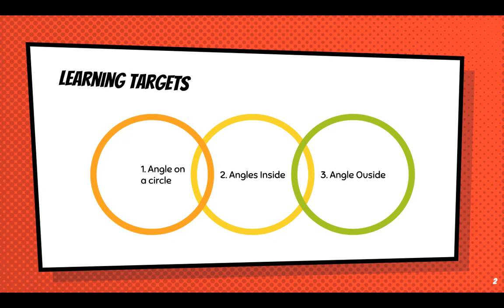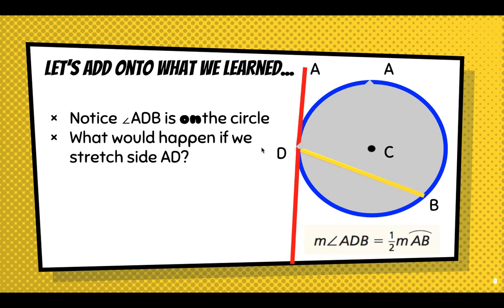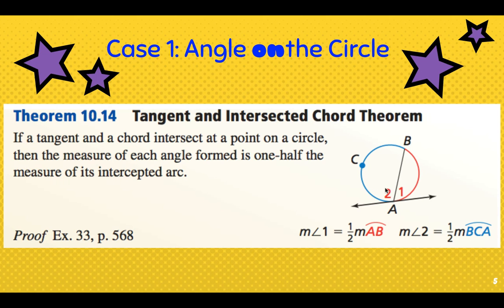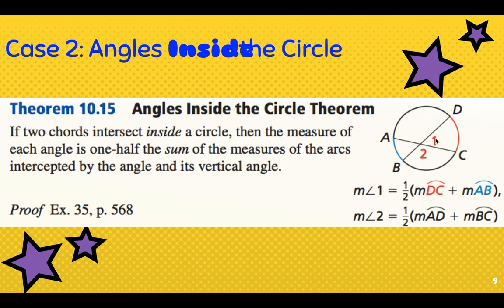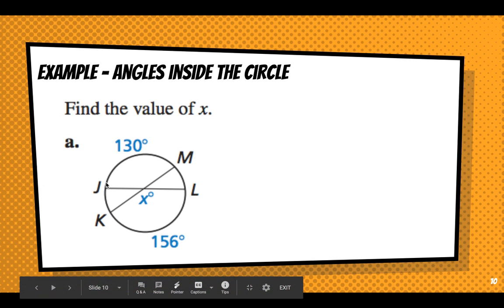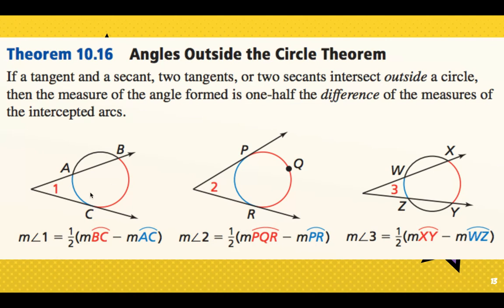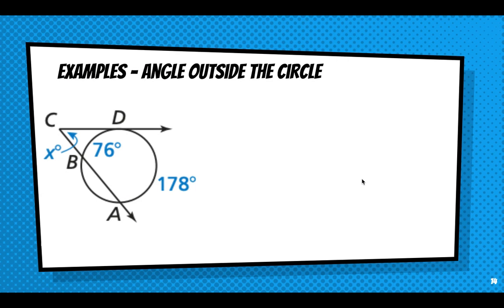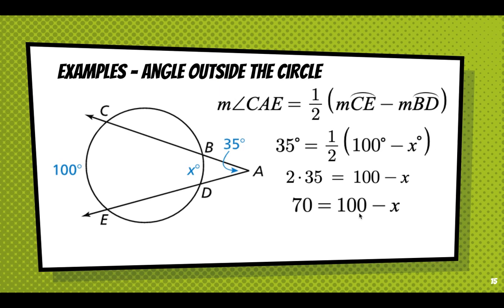Untitled: May 3, 2020 5:15 PM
Circles Angle Relationships 10.5